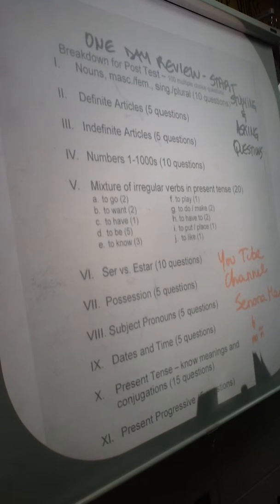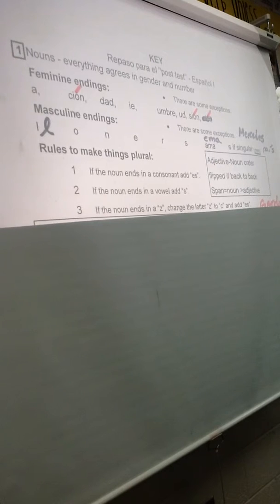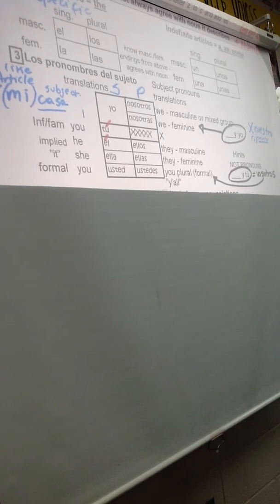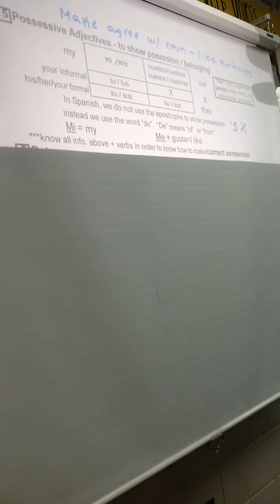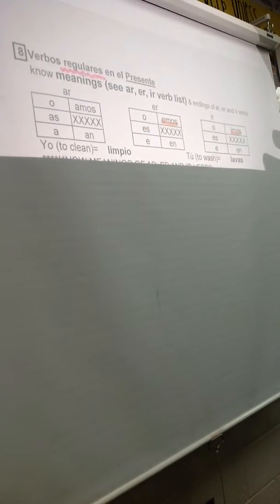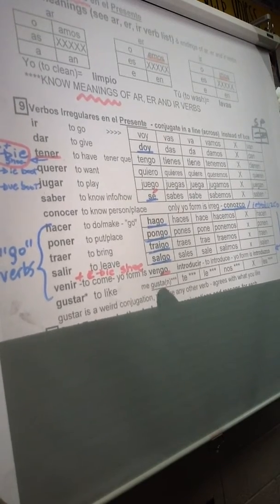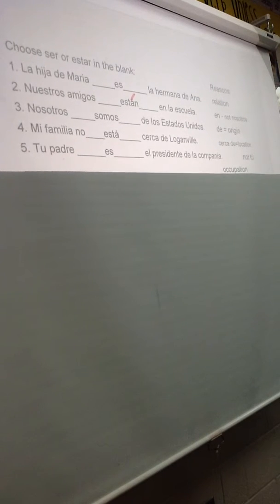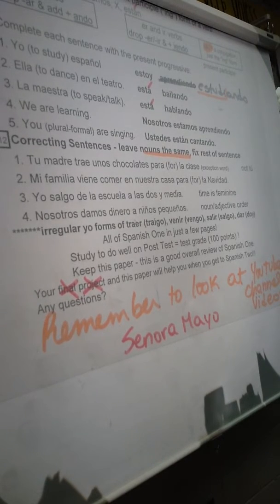Post Test Review for Spanish One - Majority of course in 4 pages!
Use the review posted on Edmodo and watch video to check your answers.  This is also good review for your Final Exam for Spanish One and a great reference for Spanish Two.